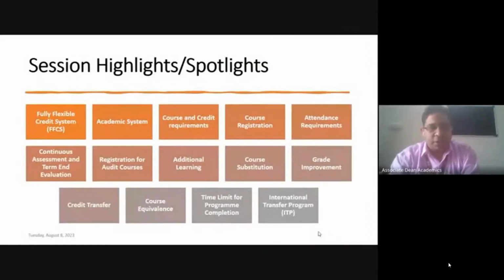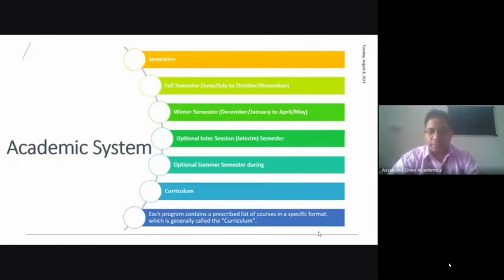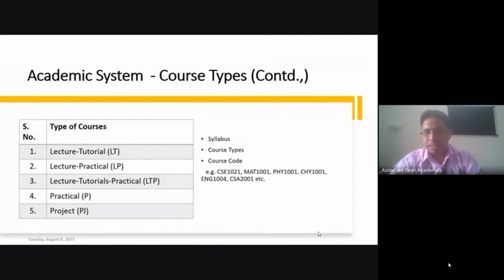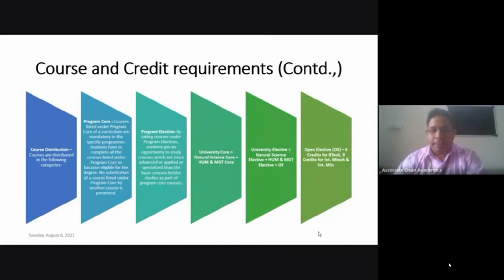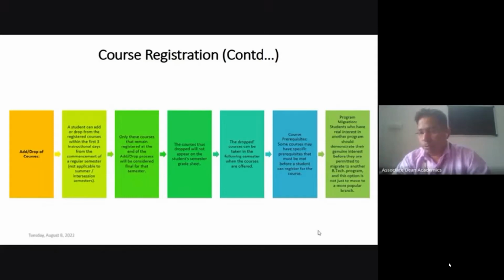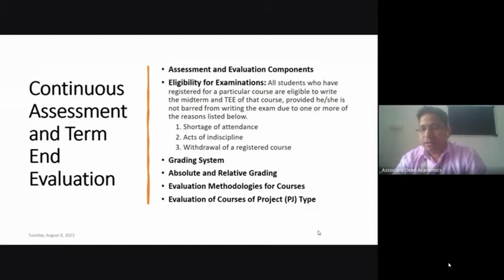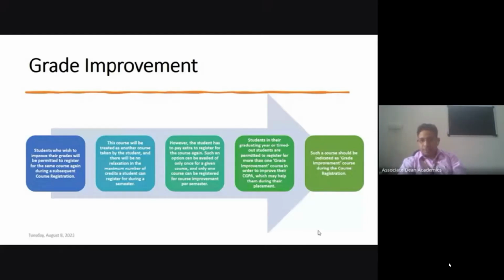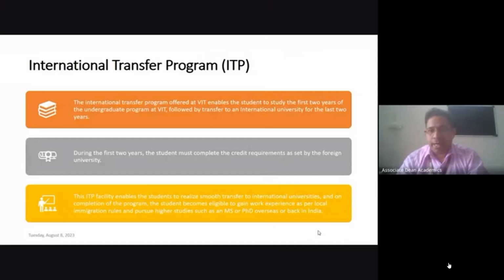Academic Regulations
ft. Dr. Paras Jain Associate Dean Academics

10.30am – 12.30 pm
Day-2
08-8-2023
Tuesday